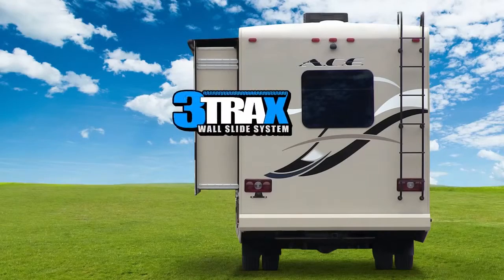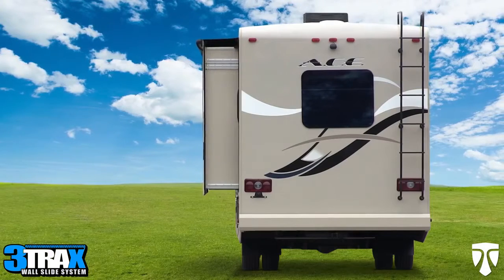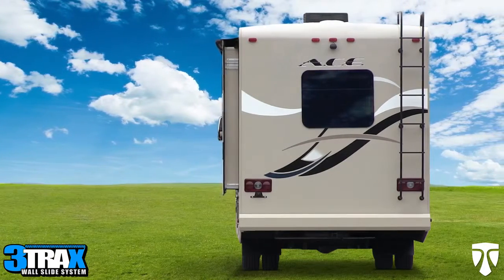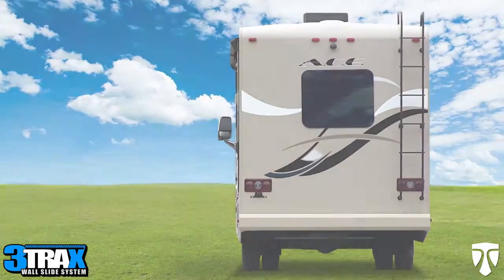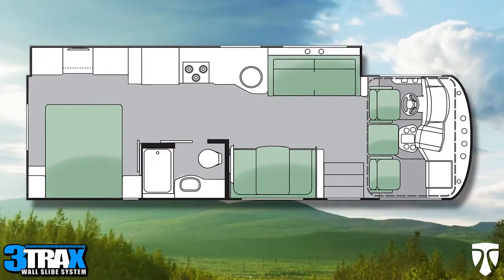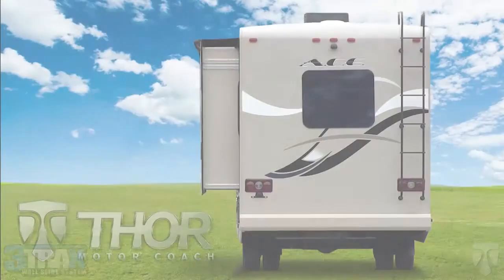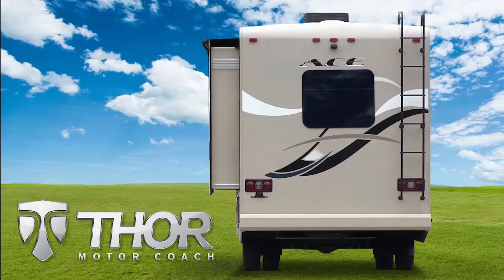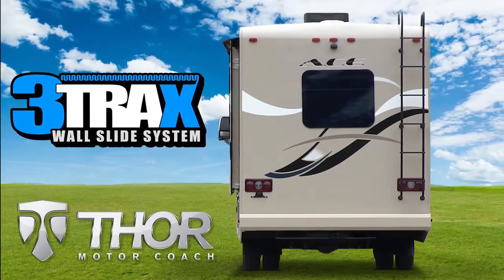Another Motorcoach Voiceover - James Flanders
Another voiceover for some wonderful people who make amazing products which most of us will probably never afford.  :-)

Thanks for checking out my work. I appreciate it.